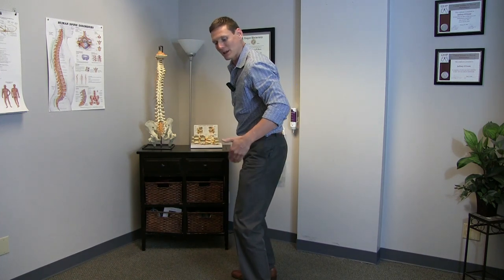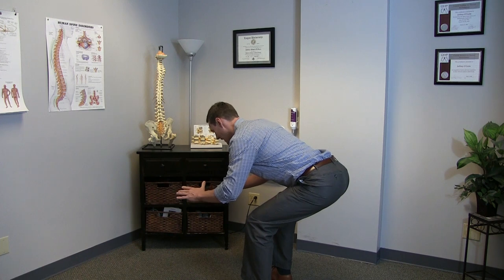Back pain with bending | Hip hinge, this is how you're supposed to bend over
One of the most common ways that people hurt their back is by simply bending over. A lot of times, it’s just bending over without even lifting anything heavy. There are probably two reasons for this. First, just bad form with bending. There is a misconception that you should bend with your knees not your back. Second, not bracing or activating the core muscles with bending. This can be especially true when someone is not actually picking up something heavy. A lot of people will intuitively brace when picking something up, but will not when they just bend over or are picking  up something very light.
Let’s start with this idea of bending at your knees. This old saying is only partly true. You of course want to keep your spine as neutral as possible and this means you do want to bend your knees. However, the more correct saying would be to stick your butt out and bend at your hips. What I’m describing is called a hip hinge and as the name implies, you hinge at the hips. You can and should also bend your knees, but the focus shouldn’t be on the knees. If only focusing on the knees, there is a tendency to let them come too far forward which places stress on the knees. If you only focus on bending the knees, there is also a greater chance that you will end up rounding the back too much. By focusing on getting your butt back first, you will get more of the movement at the hips and naturally be more likely to keep the spine neutral.
The next idea is that the core should be braced when bending and especially lifting. Most people will automatically brace their core if lifting something heavy, but they might not when just bending. If you have a history of ‘throwing out your back’ with bending, it is important to always tighten up your core during bending. This tightening acts as a brace and supports the spine and pelvis so that unstable joints are less likely to get irritated. To make a brace you think of tightening your stomach muscles. For some people this is hard to do. Some cues are make yourself laugh and feel your stomach muscles naturally get tight. Another way is to purse your lips and do a quick/short burst of an outbreath. Again, feel your stomach muscles get tight with your fingers. This is the feeling that you want to recreate when bending.
Another consideration is to make sure that you don’t bend and twist. Lumbar spine flexion with rotation is one of the hardest things on the spine. Always keep objects directly in front of you and as close to your body as possible.